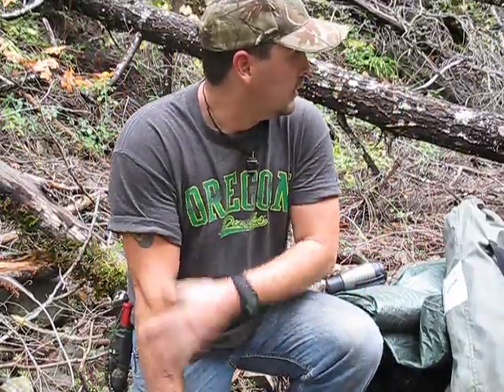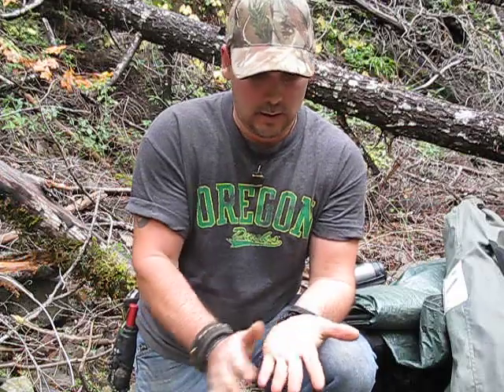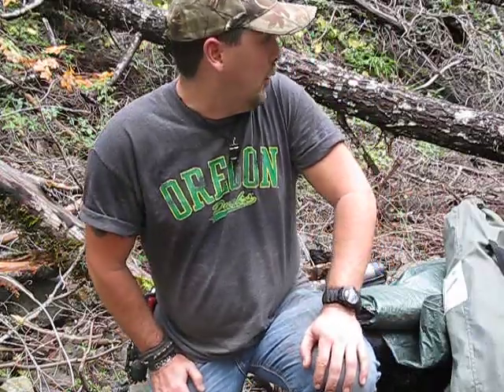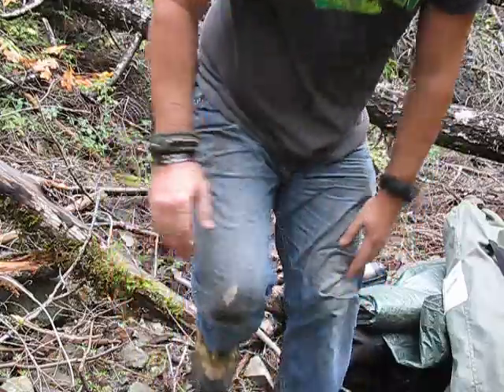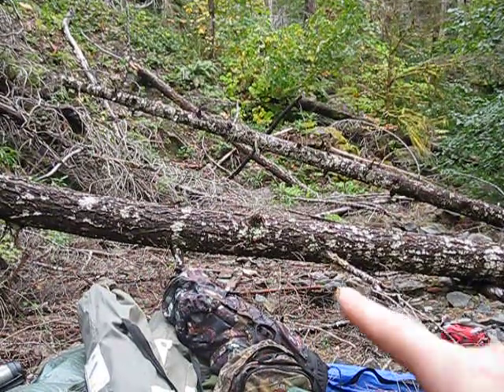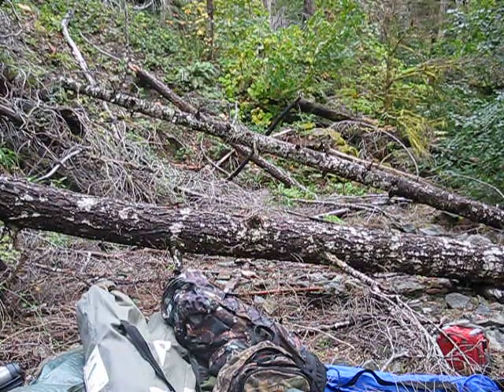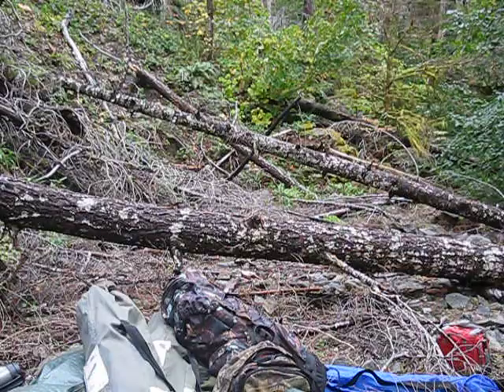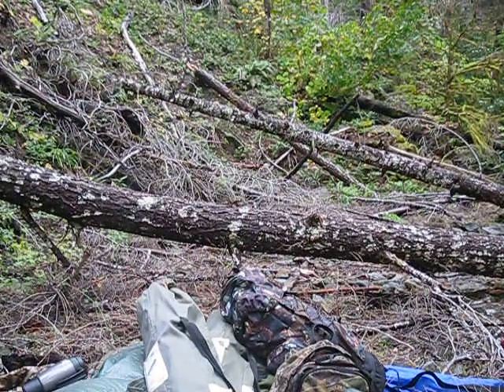2 Day ATV Trip Part 1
In this video we take a 2 day atv trip. After 12 miles of rough trail and a pack up the creek iam ready to start making camp